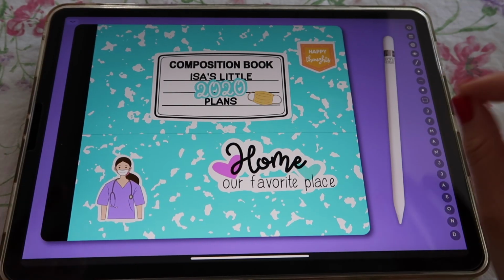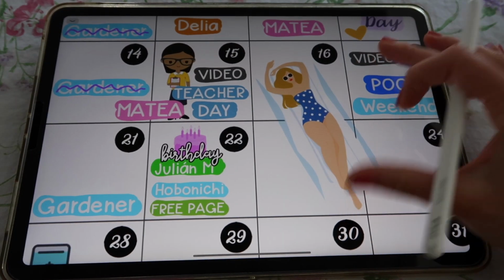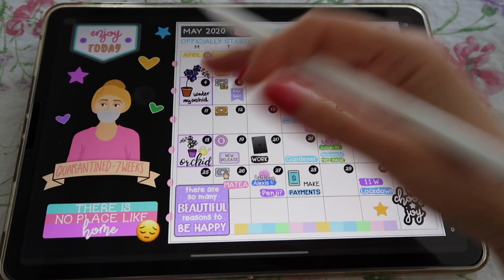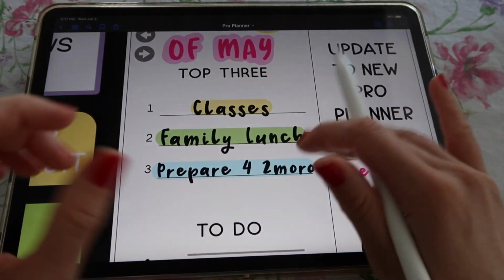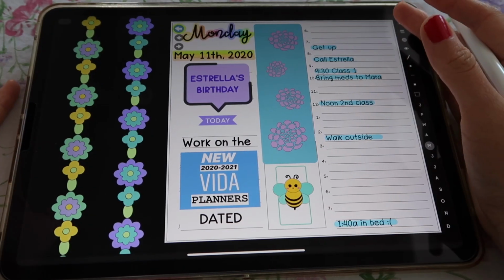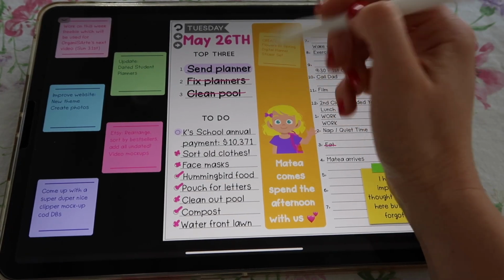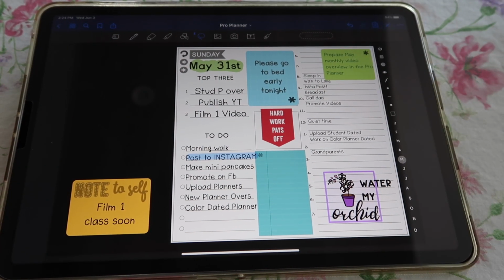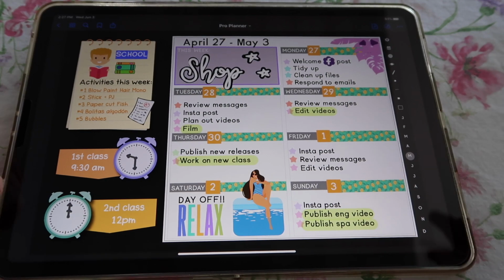How I use my DIGITAL PLANNER on my iPad Pro | May in the Pro Planner - Planning Tips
Mentioned in the video:
Would you like to learn how to create digital products? Take my courses for FREE for 2 weeks on Skillshare!
Are you new to digital planning? Check out these video series:
How to Get Started with Digital Planning: